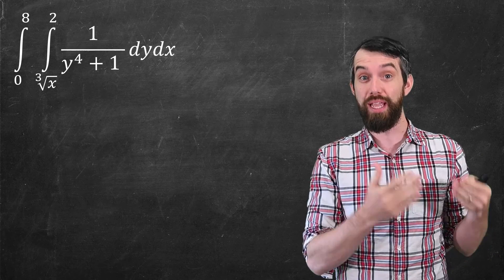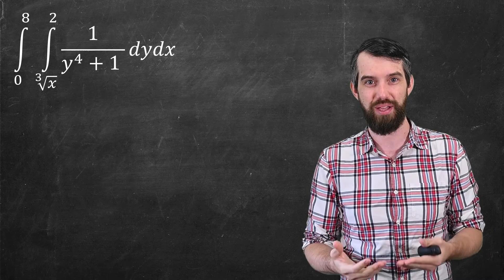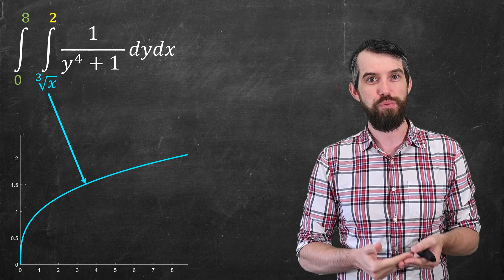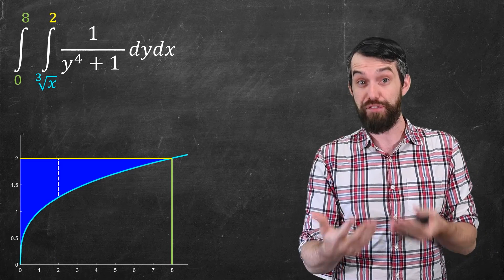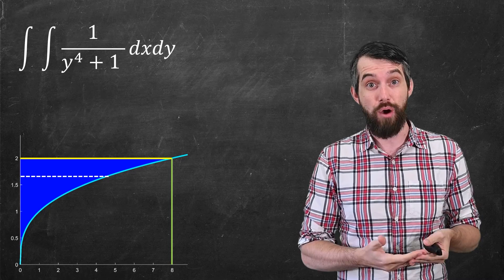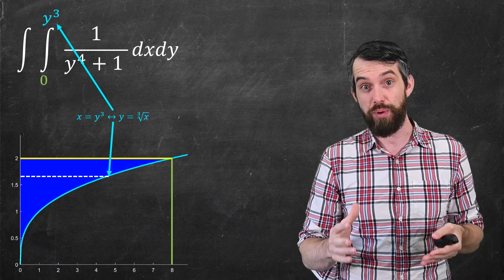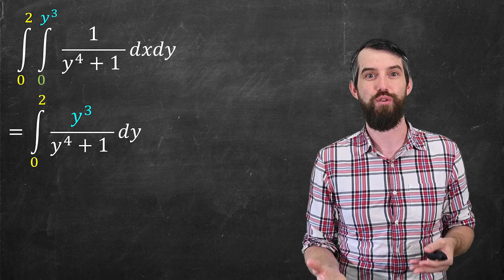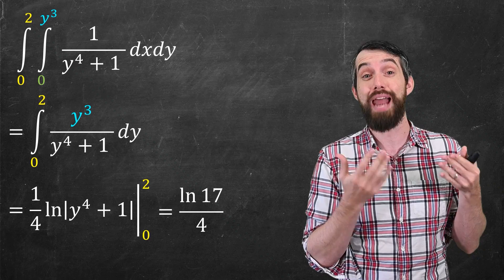Change the order of integration to solve tricky integrals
The double integral over a region can be expressed in two different ways. It could be that we write dxdy which means that we integrate with respect to x first and then y (called horizontal strip). Or it could be dydx which means y is integrated first and then x (vertical strips). The big idea is we can convert between these and so can choose whichever is the easier of the two. The steps are:
1) Given an integral, sketch the region implied by the limits of integration
2) Now interpret that region the opposite way, such as vertical strips instead of horizontal strips
3) Write the new integral in the opposite order of integration
4) Hopefully it will now be easier to compute!